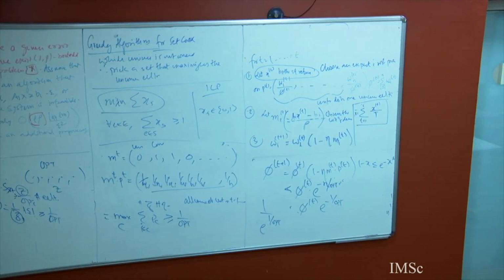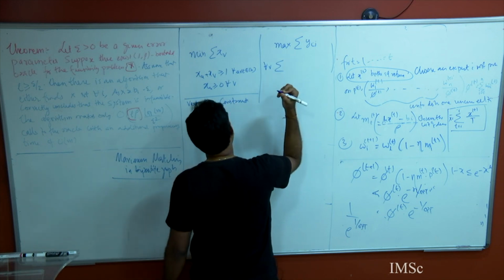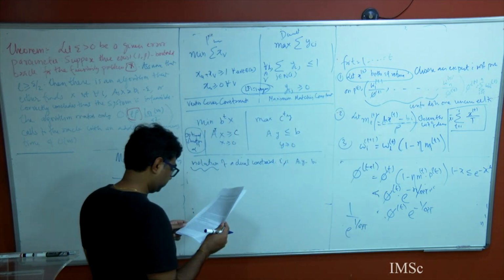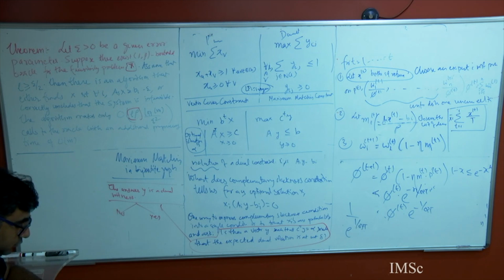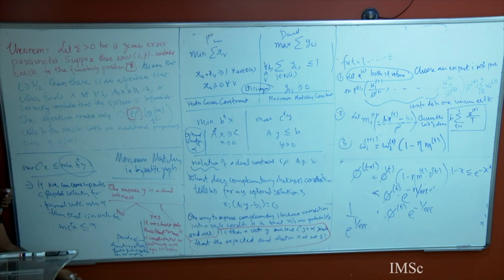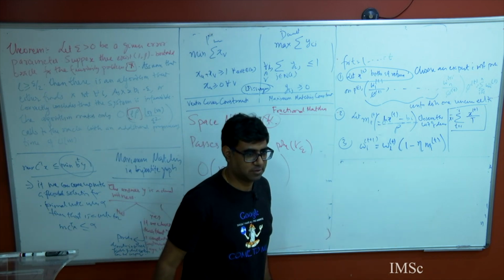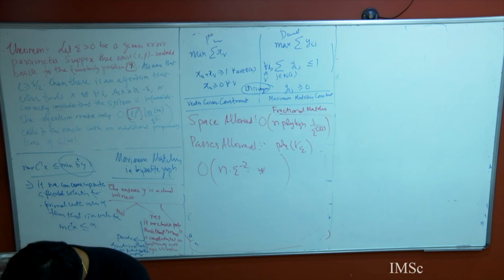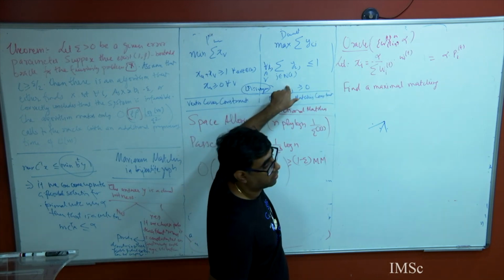Lecture 16: Multiplicative Weight Algorithms & Primal Dual